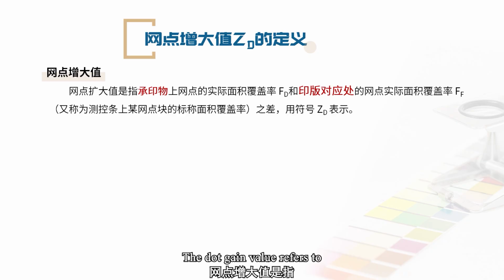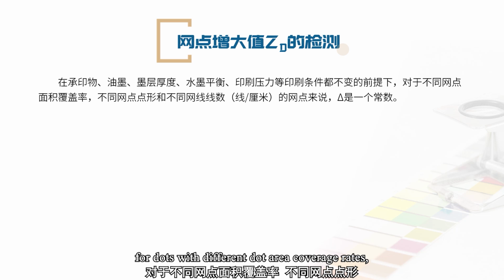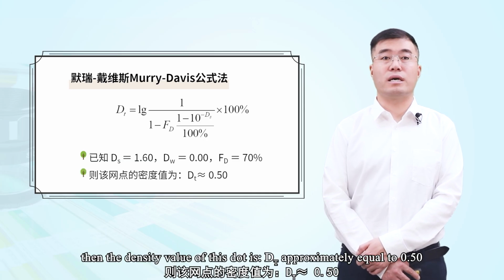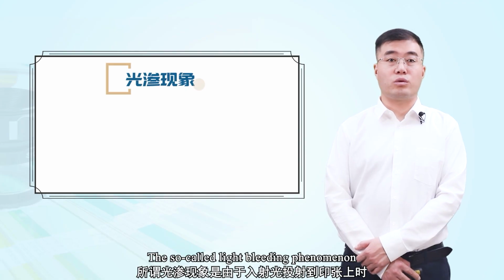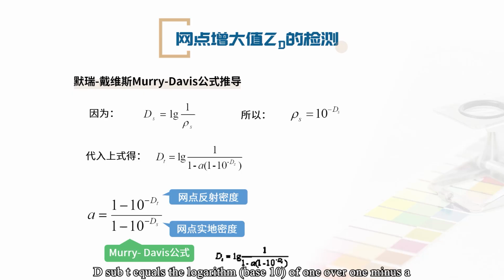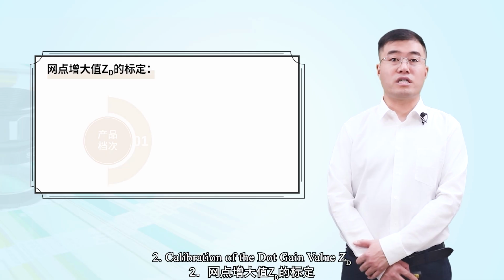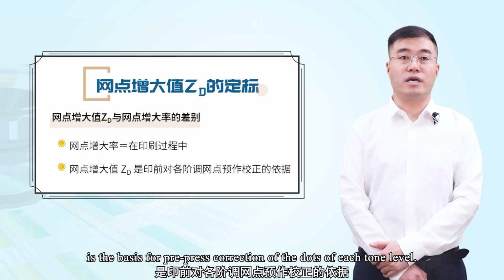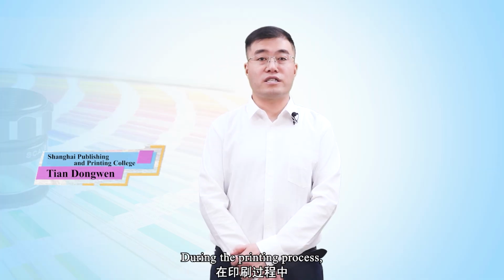4 4 Dot Gain Measurement